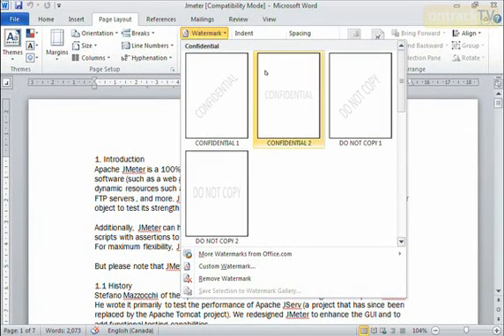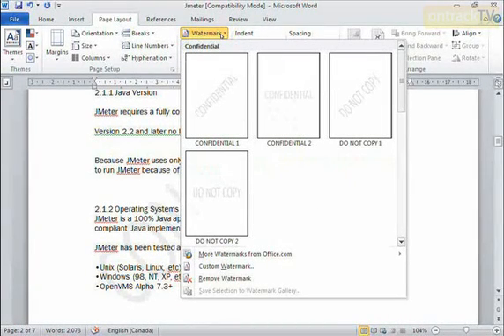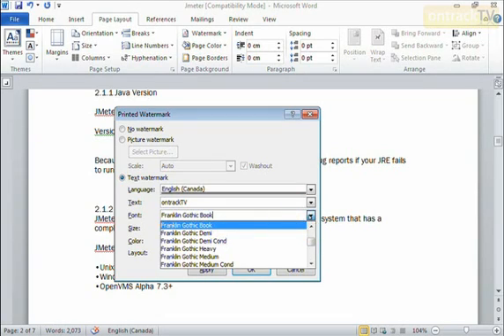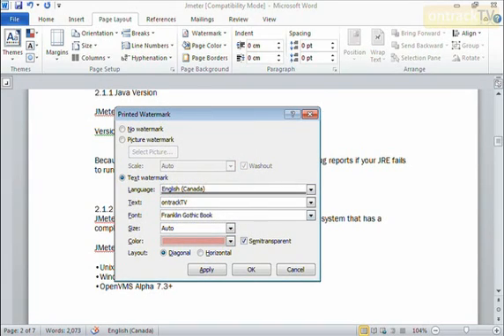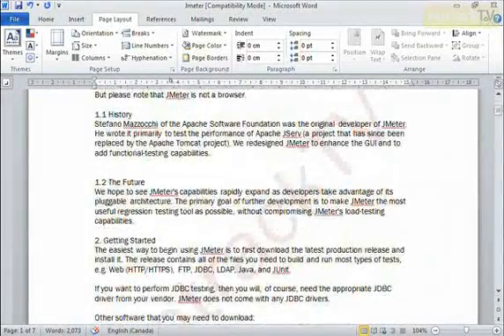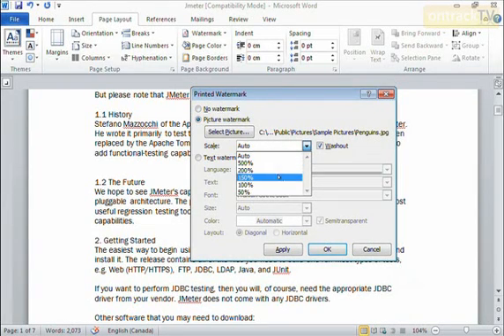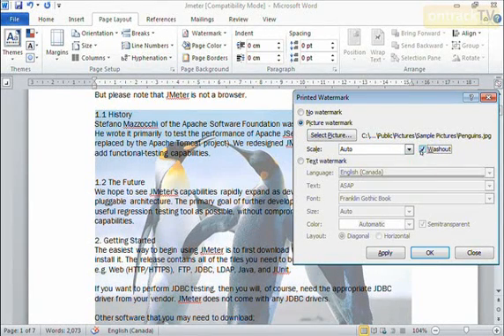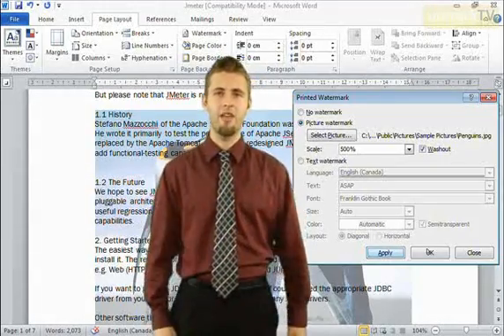How to Use Watermarks in Microsoft Word 2010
This short video will show you how to insert text and image watermarks into your Word 2010 documents.